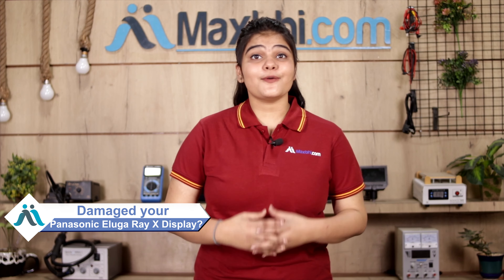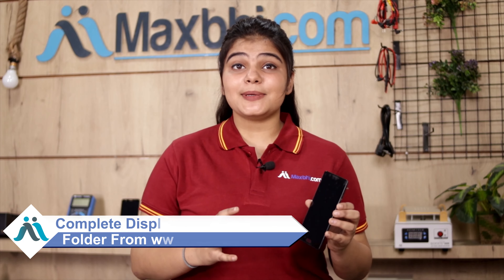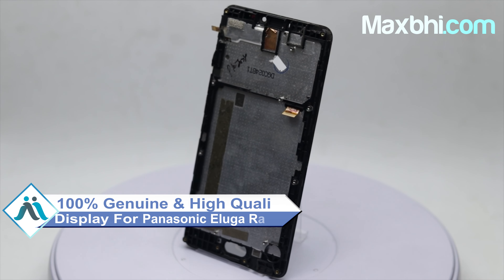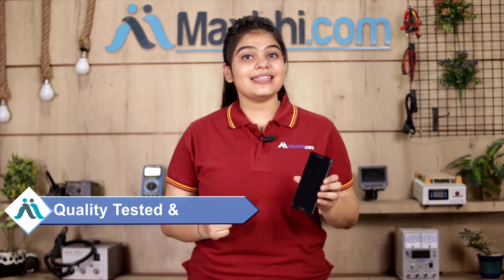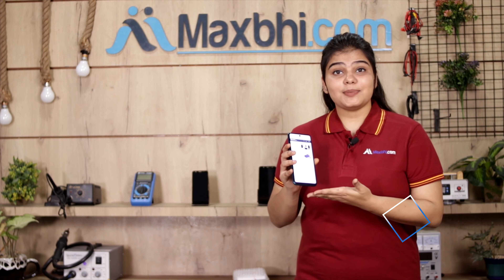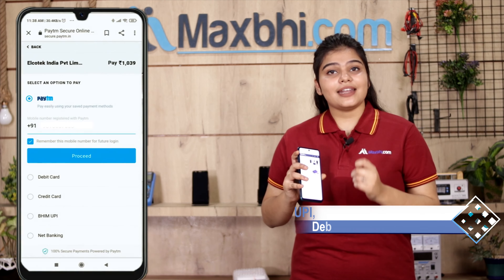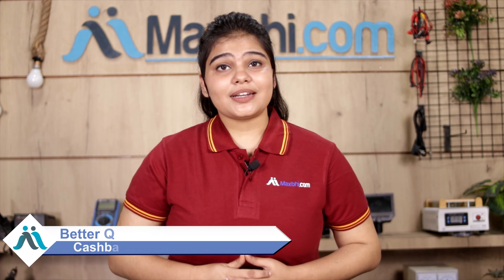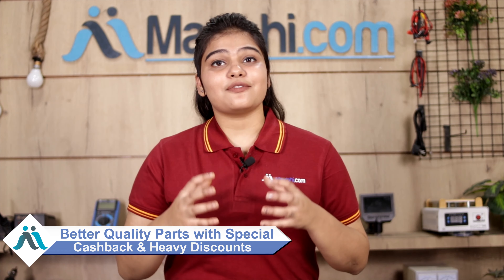Buy Panasonic Eluga Ray X Display Combo Folder, Free Delivery In India, High Quality, Best Price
Got broken display in your Panasonic Eluga Ray X? Buy the high quality complete display combo for Panasonic Eluga Ray X and make your phone like new one.

The replacement combo screen for Panasonic Eluga Ray X comes with replacement warranty and the shipping is done in secured packing to make sure you get the product in perfect shape.